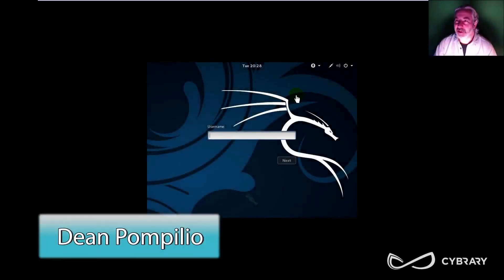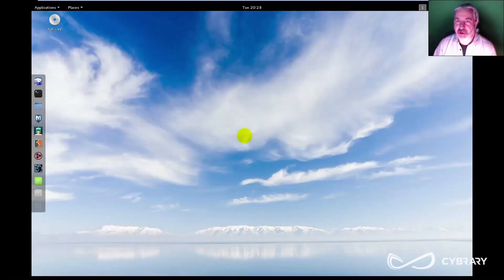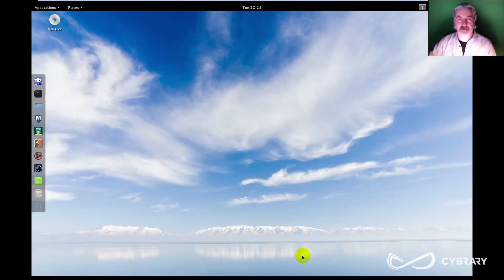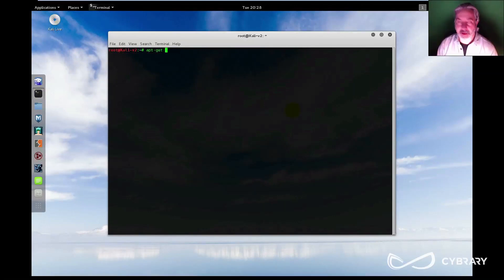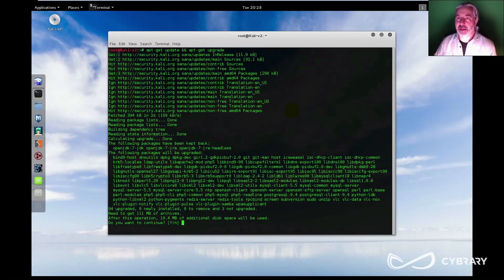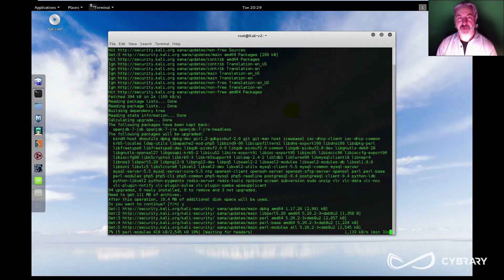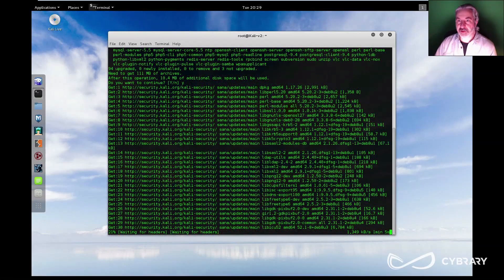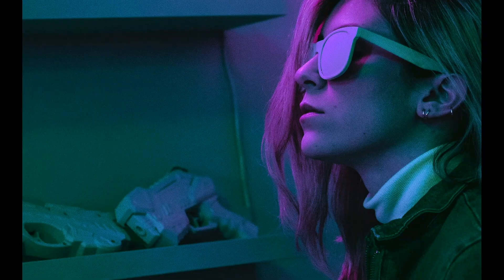Metasploit Training Course (Lesson 3 of 5) | Hands-On Walkthrough | Penetration Testing | Cybrary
Learn from Dean Pompilio as he walks you through Metasploit on Cybrary!

DESCRIPTION
This Metasploit training class will teach you to utilize the deep capabilities of Metasploit for penetration testing. Take an in-depth look at the Metasploit Framework so that you can be confident that you are using this tool to its fullest capabilities. Metasploit's capabilities are wide, and this class will help you to prepare to run vulnerability assessments for organizations of any size. Here is what the class will cover: Fundamentals about the framework Framework organization How to install it How to contribute Usage Msfconsole Msfcli Msfvenom Resource Files Scanning Port scanning Vulnerability scanning Exploitation Network based exploit Client side exploit Browser Autopwn Local exploits Post Exploitation Meterpreter Meterpreter scripts Post exploitation modules Pivoting Privilege Escalation Information Gathering Avoiding Detection Writing Metasploit Modules Writing an exploit module Writing an auxiliary module Writing a post exploitation module Meterpreter scripting Railgun Are you hoping to become a penetration tester? This course could take you one more step down your career path toward your goal. Sign up for Cybrary's Career Path program today!
What is Metasploit?
Metasploit Framework, created by the Metasploit Project, is the mot popular exploitation tool available for developing, testing, and performing exploits. It allows penetration testers, auditors, and vulnerability assessment personnel to create their own penetration testing systems and exploit modules.
What Does this Metasploit Tutorial Cover?
Cybrary's online Metasploit course will help you learn how to use the Metasploit Framework software for penetration testing. The goal of this course is to ensure that users are taking advantage of all that the platform has to offer. When you have completed the class, you will have in-depth knowledge of the Metasploit software, and you will be ready to offer your organization even better security and protection from cyber attacks. The course covers the following Metasploit topics: - Fundamentals about Metasploit Framework
Usage
Scanning
Exploitation
Post Exploitation
Writing Metasploit Modules